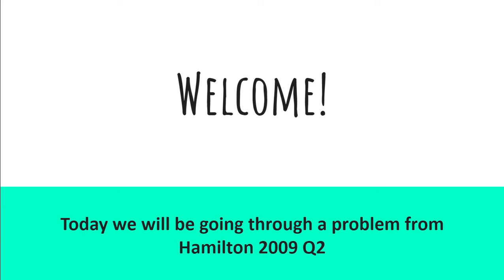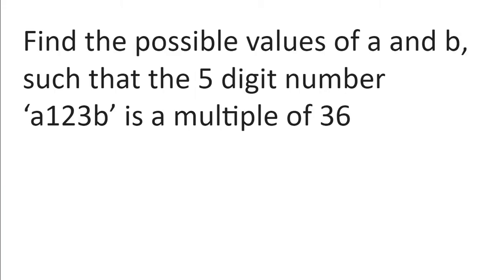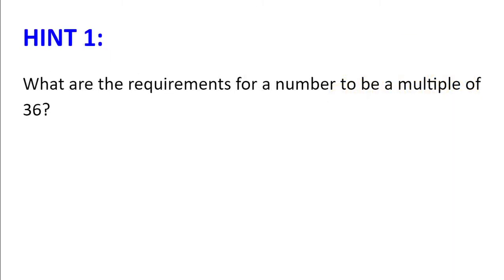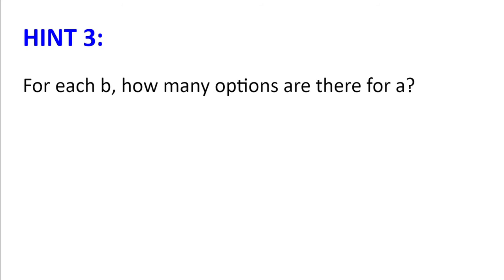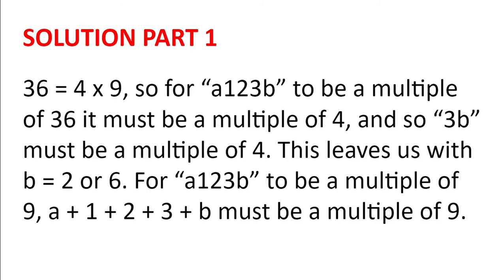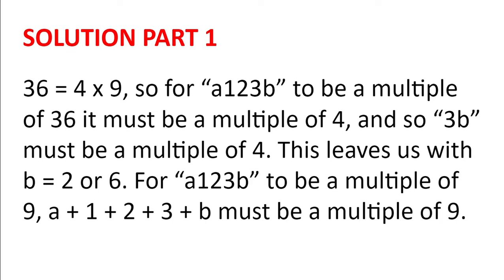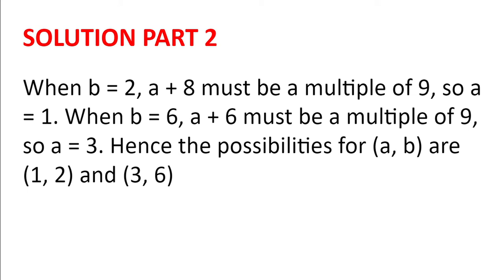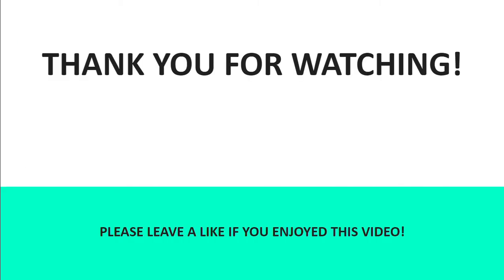UKMT tips | Divisibility | Olympiad Number Theory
Hello! This is the final chapter of the series "Intermediate Maths Olympiad Training | Number Theory". Today, we will go through another problem on divisibility.